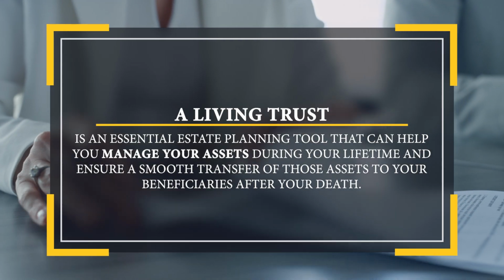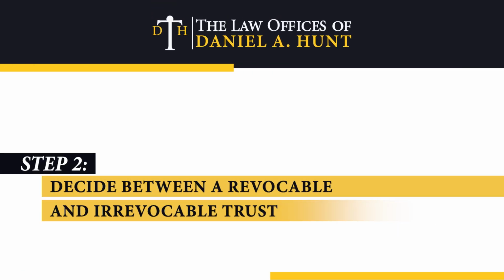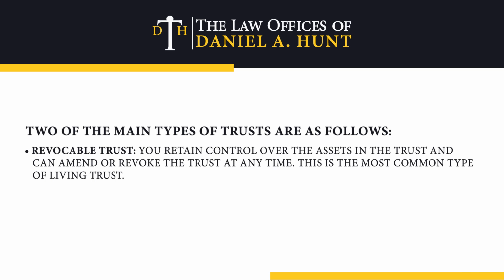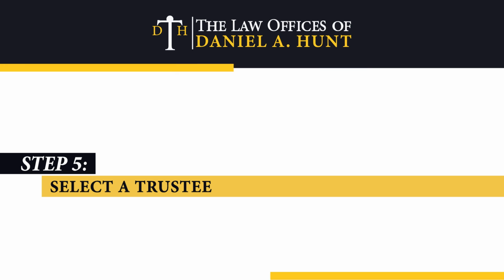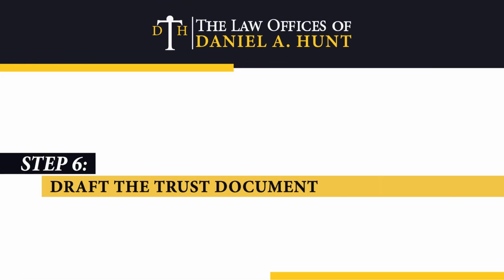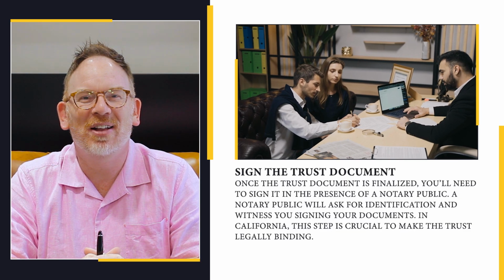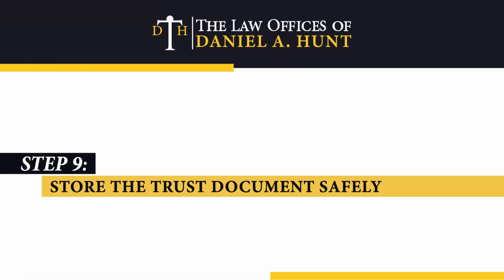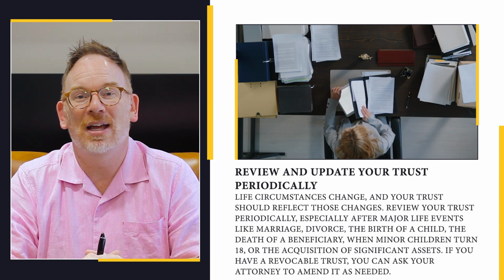How to Create a Living Trust in California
A living trust is an essential estate planning tool that can help you manage your assets during your lifetime and ensure a smooth transfer of those assets to your beneficiaries after your death.

Unlike a will, a living trust allows your estate to avoid a California probate, offering privacy and potentially reducing the time and cost involved in settling your affairs.

In this video, Daniel Hunt (Certified Specialist in Estate Planning, Trust & Probate Law) shares a step-by-step guide on creating a living trust in California.